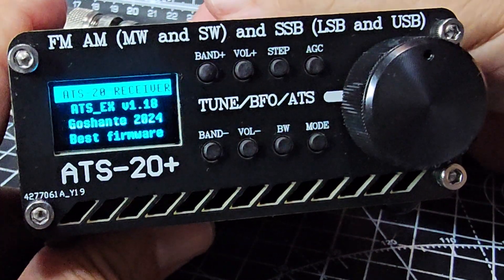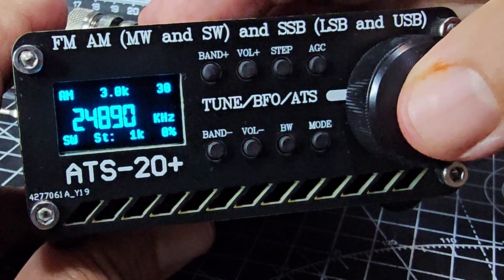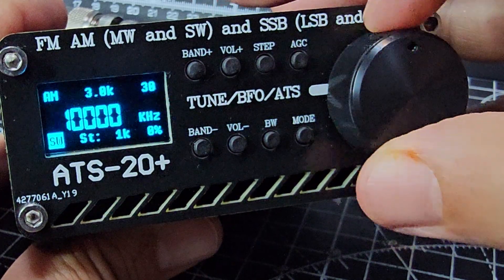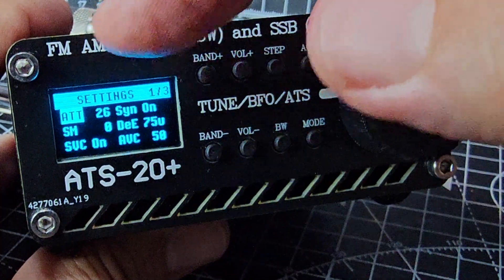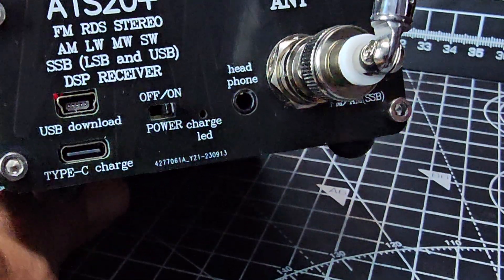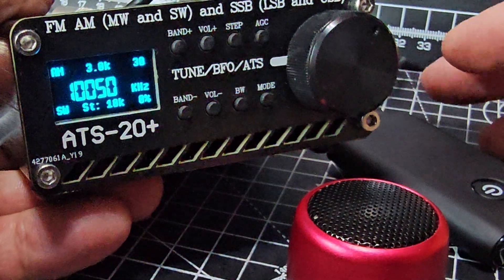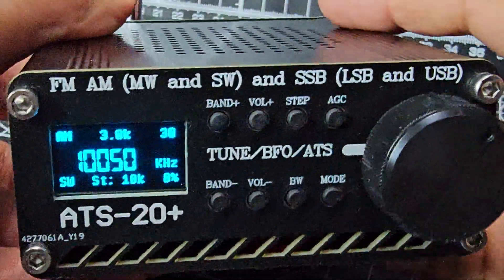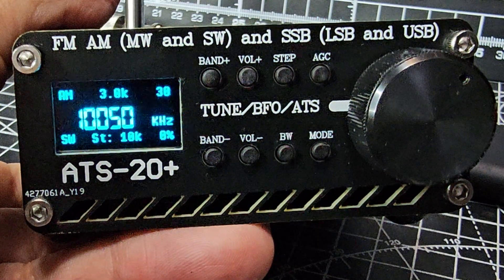ATS20 - SPEACIAL FIRMWARE SHORTCUTS